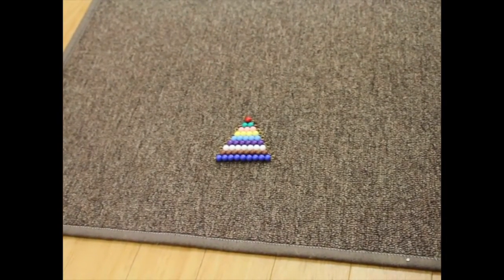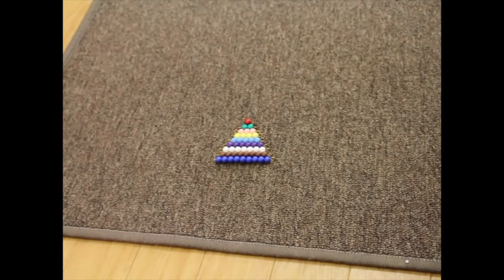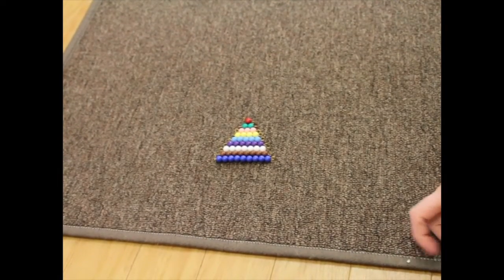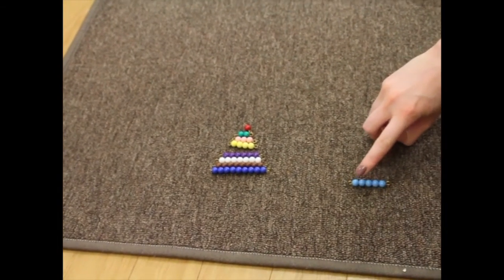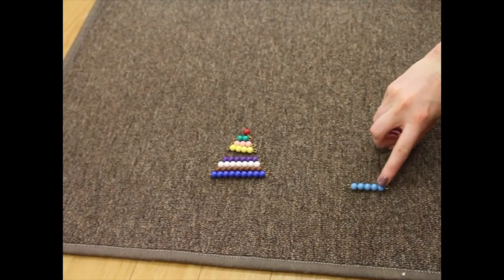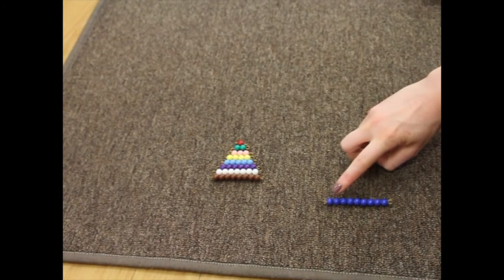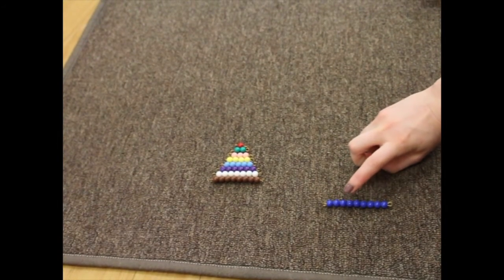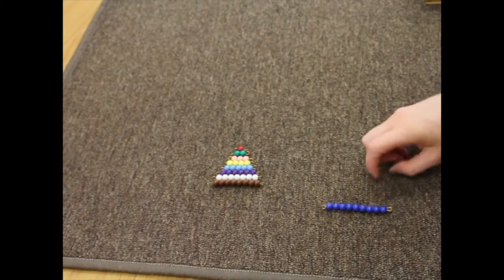Short Bead Stair - Mathematics - Montessori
Look at this presentation on the Short Bead Stair which is part of the Mathematics curriculum in a montessori classroom.